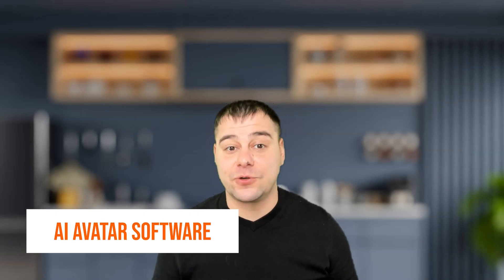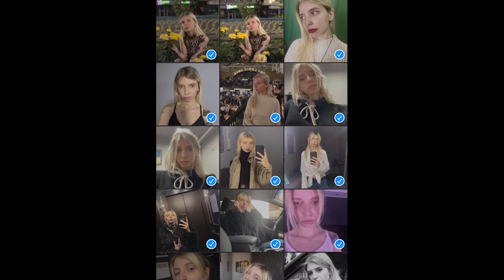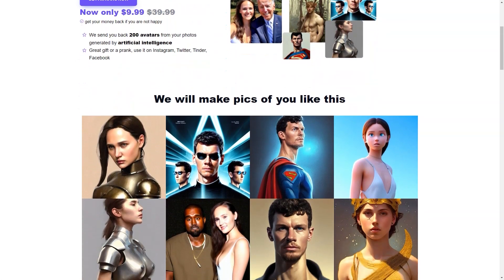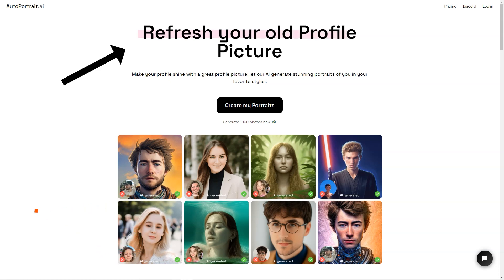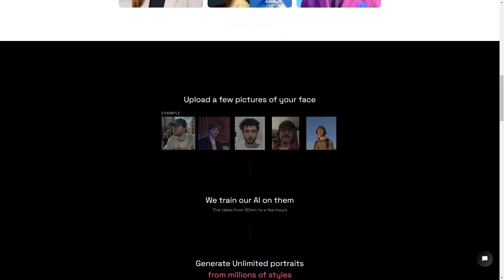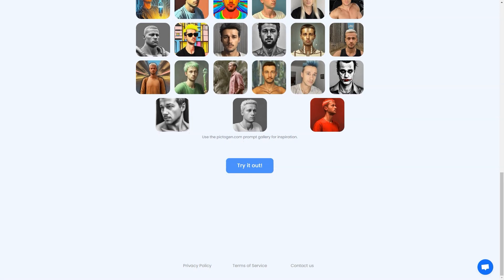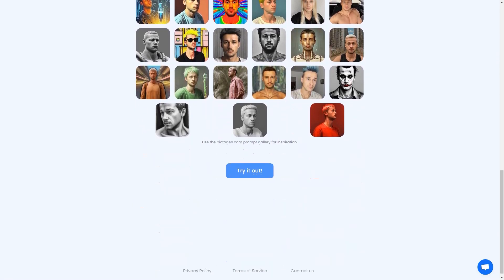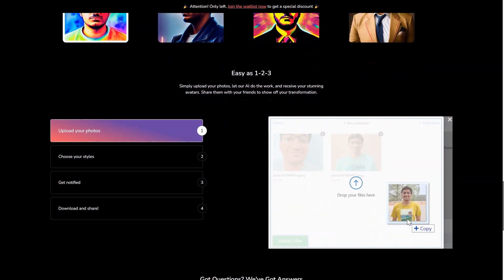Best Midjourney Alternative! How to Create AI Talking Avatar in Few Clicks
🚀 **Discover the Ultimate Midjourney Alternative!** 🌟

Are you searching for a seamless way to create AI talking avatars? Look no further! In this video, we unveil the best Midjourney alternative that lets you craft stunning AI avatars with just a few clicks. Dive into the world of AI creativity and revolutionize your digital presence!

- How to effortlessly create AI talking avatars.
- Insider tips on maximizing the potential of this Midjourney alternative.
- Step-by-step guidance to transform your ideas into captivating avatars.

🌐 **Why This Alternative?**
- User-friendly interface: Perfect for beginners and pros alike.
- High-quality results: Achieve professional-grade avatars effortlessly.
- Time-efficient: Create avatars in a fraction of the time.

📌 **Key Highlights:**
- Uncover hidden features that set this tool apart from Midjourney.
- Real-life examples showcasing the power of AI avatars.
- Expert insights on leveraging AI avatars for personal and professional use.

💡 **Stay Ahead in the Digital World!**
- Understand the impact of AI avatars in digital communication.
- Explore innovative ways to use avatars in marketing, education, and entertainment.

Your support helps us bring more amazing content your way!

**Remember, creating AI avatars has never been easier! Join us in this exciting journey and unleash your creativity with the best Midjourney alternative. Watch now and transform your digital identity!**